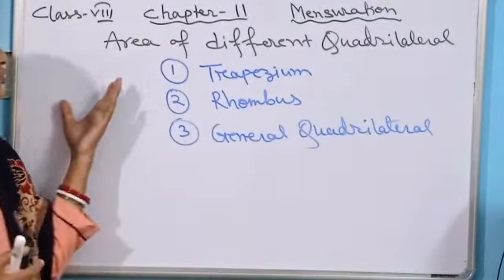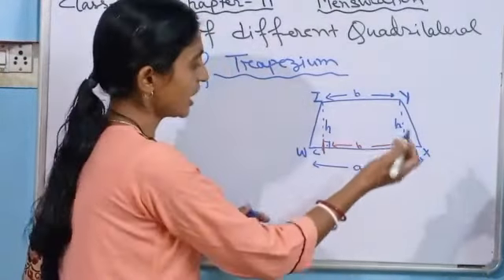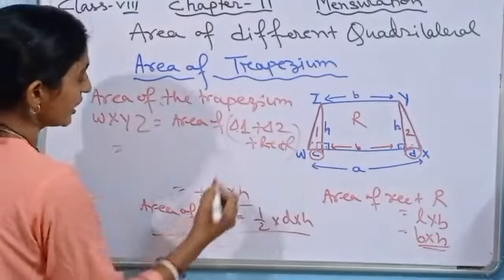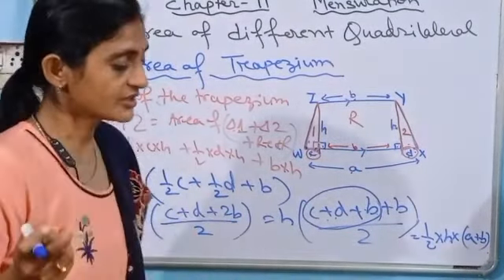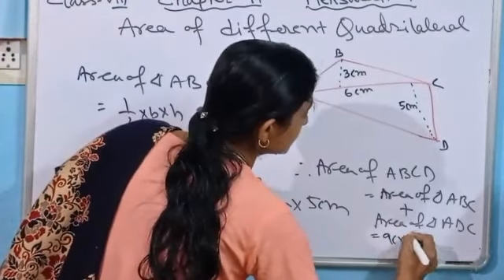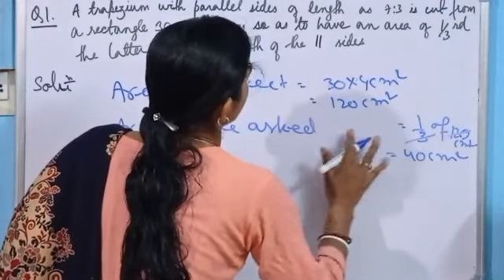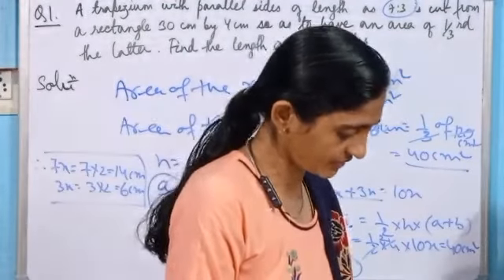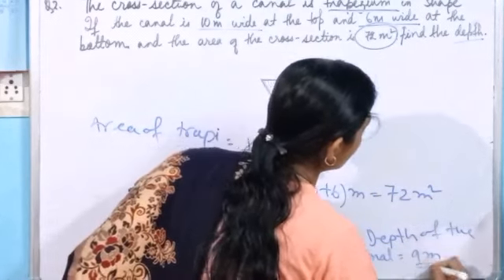CLASS- 8 CHAPTER-11 MENSURATION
Finding The Area of different Quadrilateral